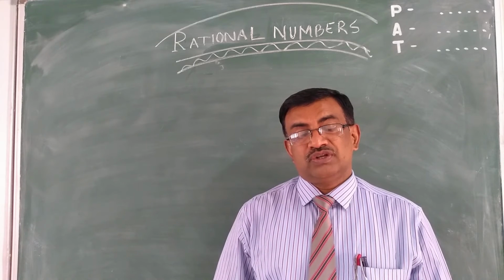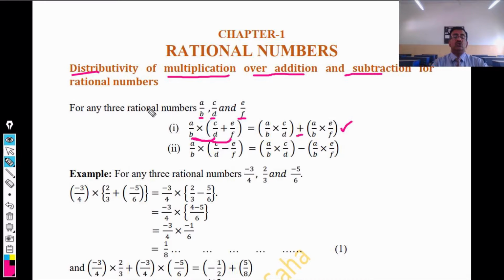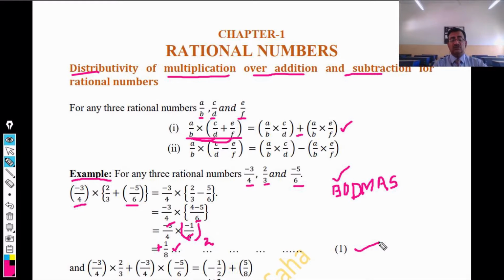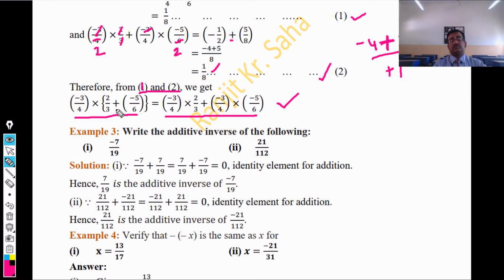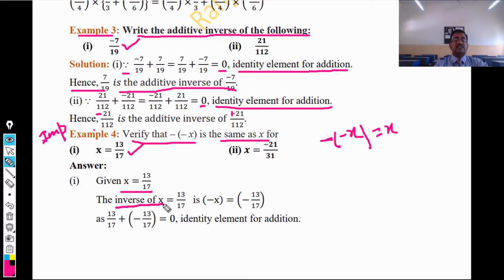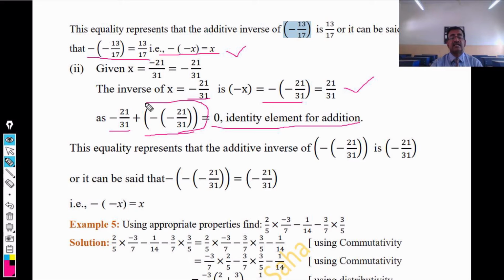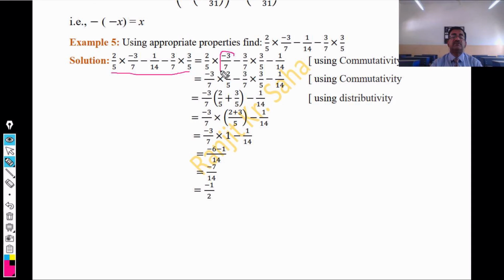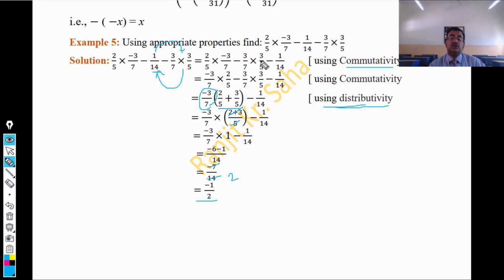Rational Numbers || Distributive Prop. of Rational Numbers || Online Mathematics Classes || Class 8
CLASS 8 CBSE and ICSE || RATIONAL NUMBERS:
          * Distributivity of multiplication over addition and subtraction for
rational numbers
          * Example 3: Write the additive inverse of the following:
            (i) -7/19            (ii) 21/112
           * Example 4: Verify that – (– x) is the same as x for
              (i) x= 13/17   (ii) -21/31
           * Example 5: Using appropriate properties find: